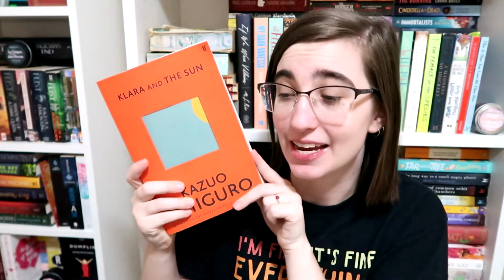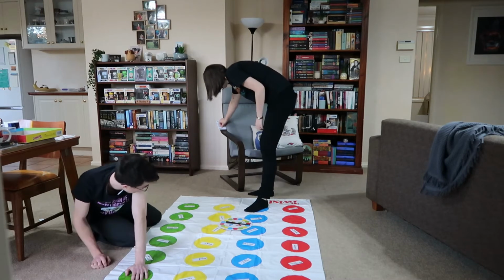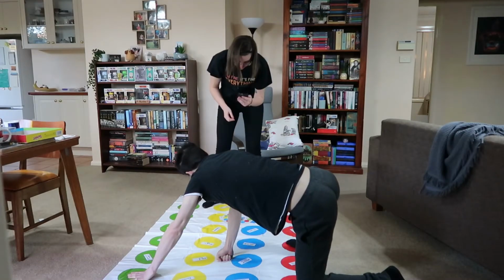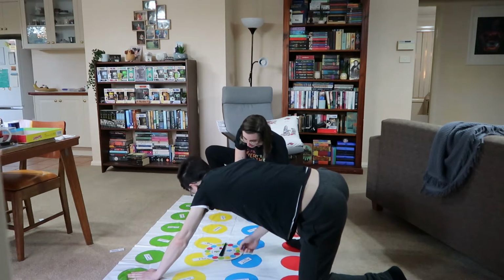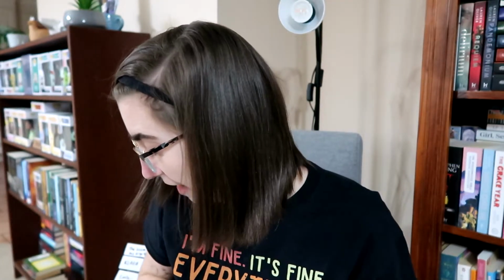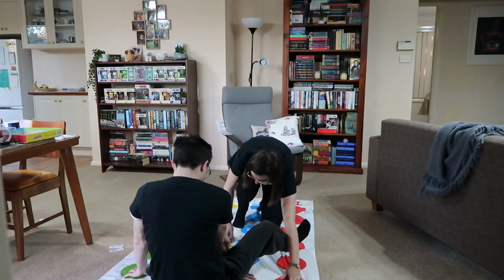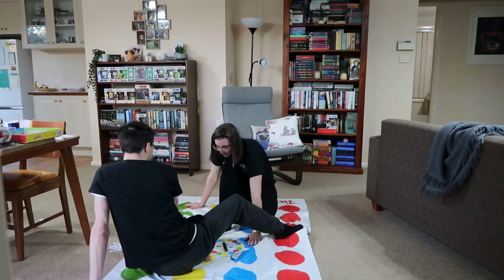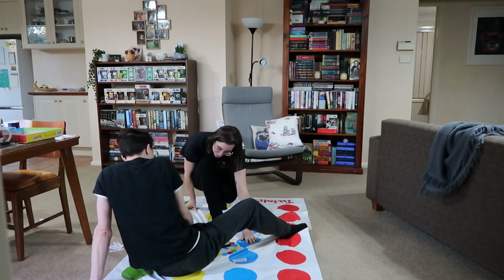Twister Chooses My May TBR || Booknetathon May 2021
Wassup my loves!
Today’s video is Twister Choose My Booknetathon/May TBR ! Holy doooooooleeyyyyy!! So twister chose my reading order and ah, I have many feelings about this. Chaos. Chaos. Why do I do this to myself? Xo
⭐️People Mentioned:⭐️
Ash - Clumzypanda my partner:

⭐️Booknetathon Information From Bookish KJ’s Video:⭐️
Booknetathon is readathon for bookish netizens, by bookish netizens. Running from May 1st to May 31st, the aim of this readathon is to spread positivity, support some of our favorite content creators, and - most importantly - to have a good time.

Favourite Fantasy of 2020

April Pick:
Earthlings by Sayaka Murata AND
Lore by Alexandra Bracken
May Pick:
Klara And The Sun by Kazuo Ishiguro
My Wishlist